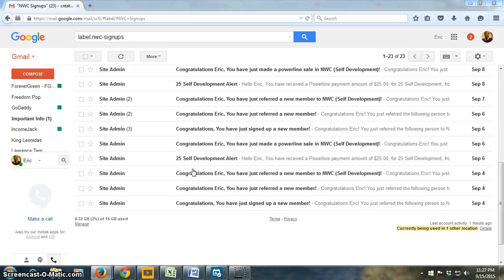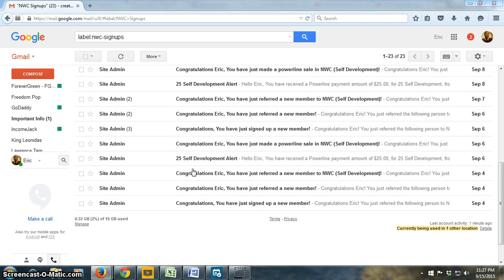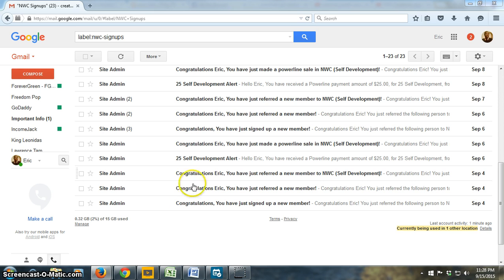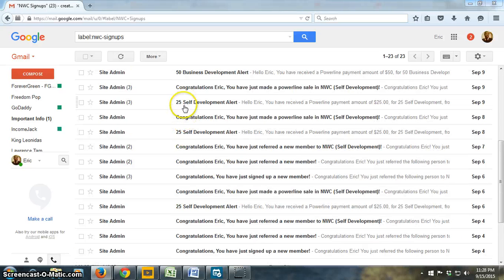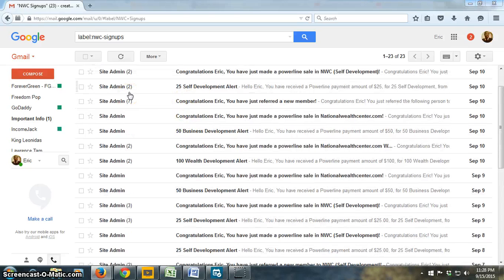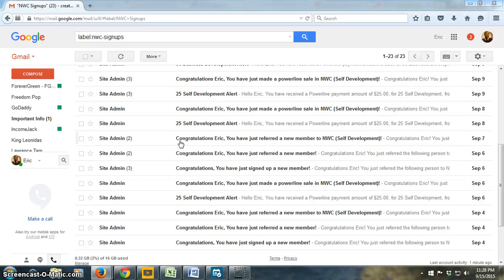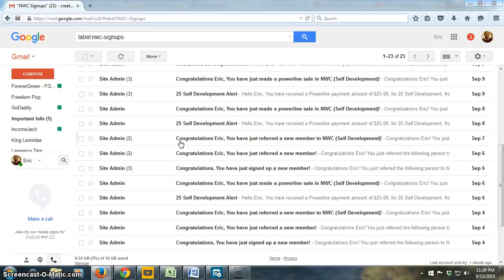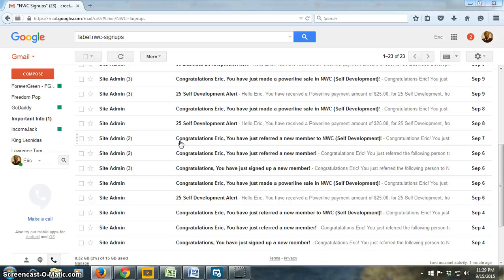National Wealth Center - Amazing Income Potential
National Wealth Center has a compensation plan that allows for unlimited income growth. If you've been looking at the National Wealth Center business opportunity for a while but haven't decided if it's right for you, this is a must watch video. I don't normally shoot videos at 11:30pm , but felt obligated to share this information about the income potential with NWC. In 4 days I earned $600 in commissions. (Hey Guys, this is Residual Income)

National Wealth Center does not require mass recruiting to have success. The reverse 2 up system only requires you to have 4 people total. Having 4 people that understand and follow the pay system gives anyone the opportunity to have cash flow virtually on auto pilot. Our power of 4 pay system is like having a virtual ATM in you pocket.

Never before has earning money from home been simpler. Recruit 4 people, get them to do the same, and you're on your way to a 6-figure income. That sounds impossible to believe, but I'm walking proof that this program works. Once you get started, I will send you over access to my exclusive National Wealth Center team training and tools. You will have complete access to everything that I have, putting you in the fast lane to success!

If you've done your research, and see what I have to offer, then I encourage you to get started today! There are 7 days in the week and "Someday" isn't one of them. Will you make the choice to change your life today or keep doing what you've always done? There really is an easier way, and it's National Wealth Center.

Eric Burnett
National Wealth Center